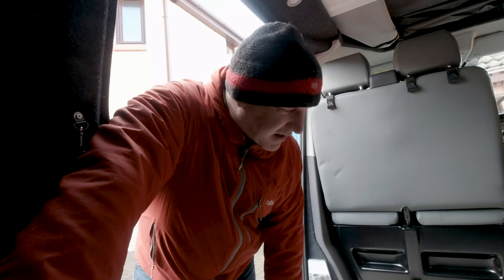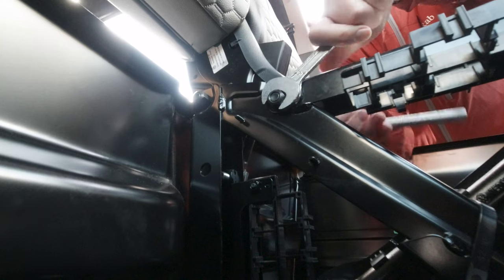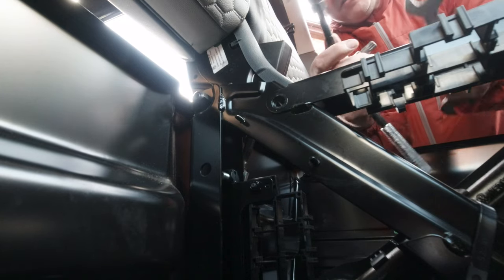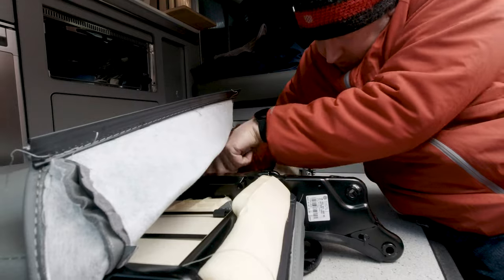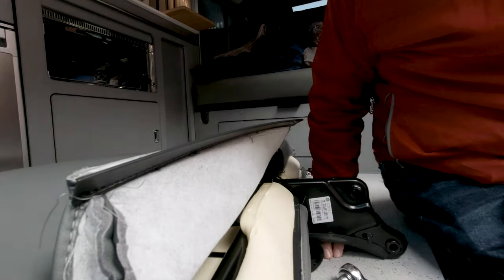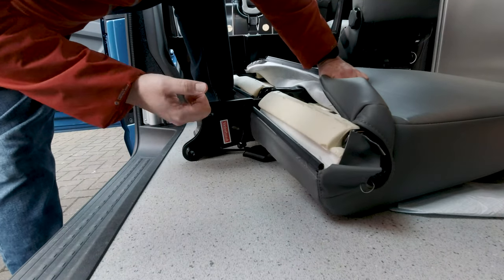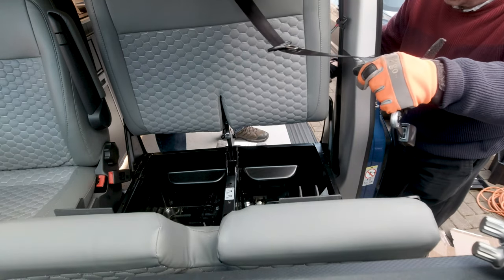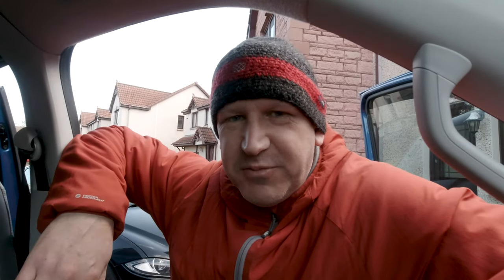💥 Making the VW Campervan front double seat 100% more comfortable 😃 Vankraft Folding Seat Bracket 🔧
This week I fit the Vankraft folding seat bracket to my Kiravans double swivel seat in the van to improve the comfort levels by a million per cent.
Amazon link to Multi Spline tools -

What I use for recording:

DJI Osmo Action camera
SD Card
Rode Mic
Rode mic adapter
Camera housing
Universal Mobile Phone Holder
Aeropress coffee maker

Useful Van stuff:
USB rechargeable lights for cupboards
Velcro tape for securing things to the van
HEKO Wind deflectors, reduce condensation
Spirit measure!
Carbon Monoxide Alarm
Toilet tent
Head torch
USB charging cables - Android
Snow foam
12v laptop charger
Oil filled radiator - silent
Extension lead with USB for awning
Stoplock security
The best van shoes on the planet!
Puriclean tank cleaner
Water hose
Beastie killer
Tap adapter
Folding fire pit
Non slip trivets
Folding kettle
Porta potty
Fiamma levelling ramps

Trip planning
France road atlas
France road trip book
Scottish road trips

Books
Campervan Bible